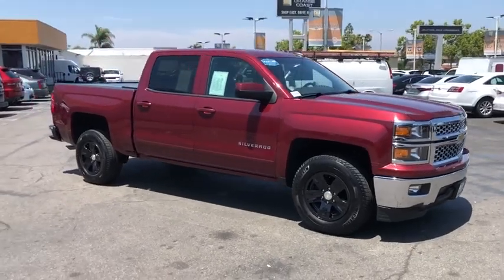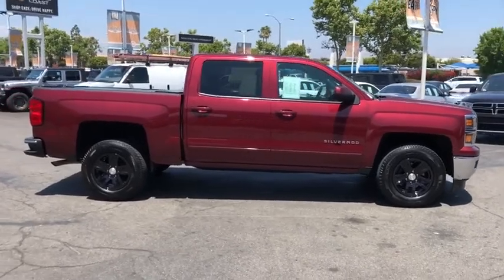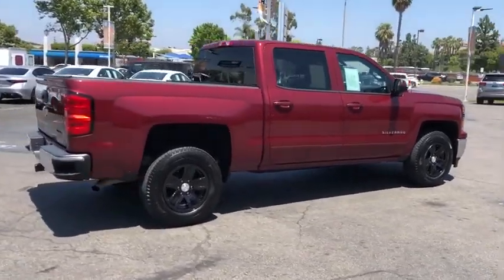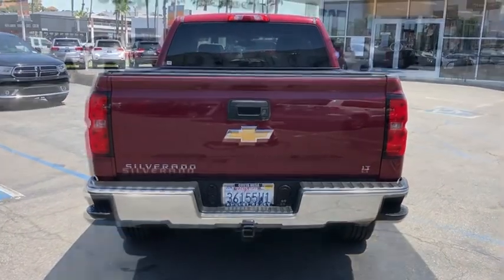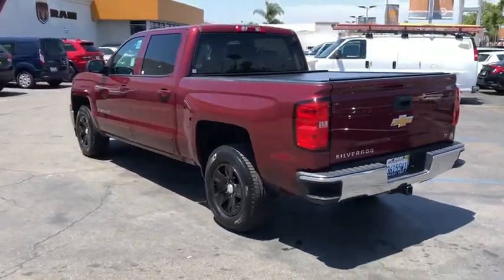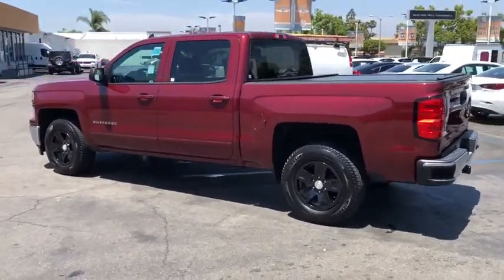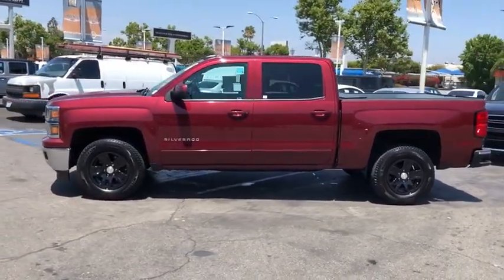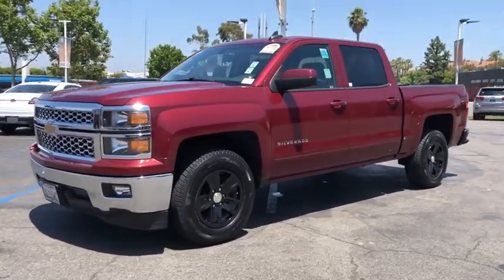2015 Chevrolet Silverado 1500 Costa Mesa, Huntington Beach, Irvine, San Clemente, Anaheim, CA TJ1632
2015 Chevrolet Silverado 1500
2015 Chevrolet Silverado 1500 LT - Stock#: TJ16328 - VIN#: 3GCPCREC2FG209984

** AES CERTIFIED *** ONE OWNER, CLEAN CARFAX, EXTREMELY CLEAN...AS GOOD AS IT GETS FOLKS!!! Deep Ruby Metallic 2015 Chevrolet Silverado 1500 LT LT1 RWD 6-Speed Automatic Electronic with Overdrive EcoTec3 5.3L V8 Hard Sliding Tonneau Cover.This is a 2015 Silverado 1500 LT with only 72449 miles. This vehicle is Deep Ruby Metallic with Jet Black interior and is in STUNNING condition. Recent Arrival!We choose to take the stress out of the purchasing process. We work with third party sites to determine what is a fair price for our customers to ensure you will be happy with your buying experience. At Orange Coast Auto Group, we select only the best pre-owned vehicles to offer our customers. Our commitment to your peace of mind is our #1 priority.That's why each vehicle has a certified quality inspection, 3-month, 3000-mile Power-train Warranty on each car, our 72-hour/250 mile Love It or Leave It return policy, free CarFax report and clean title guarantee. Shop Easy, Drive Happy!Reviews:* Powerful, fuel-efficient engines; many available configurations; well-built, comfortable interior; quiet highway ride. Source: Edmunds* If you don't already like the 2015 Silverado for the mere fact that it's a Chevy, this pickup makes a compelling case for itself with a sophisticated yet intuitive infotainment system, refined interior and an available V8 engine with class-leading power output. Source: KBB.com* The Silverado is the truck you know and trust. The modern body is chiseled and sleek at the same time. The dramatic stacked double grille in front is complimented with vertically stacked headlights on either side, outlined in chrome. The bumper is contoured as well. Also, its tough persona is further accentuated by the geometric lines of its new sculpted fenders and dual power dome hood. The Silverado currently comes in three models: Short Box Crew Cab, Standard Box Crew Cab, and Standard Box Double Cab. Each has six trims with the 1WT as the Base and the LTZ Z71 as the top-of-the-line option. Knowing that it's what's under the hood that counts, the Silverado is stacked with impressive engines. The 1WT, 2WT, LT, and LT Z71 come standard with the 4.3L EcoTec3 V6, with 6-speed automatic transmission. The LTZ and LTZ Z71 come standard with the 5.3L EcoTec3 V8, which is also an option for the other trims. Don't forget the 6.2 EcoTec V8 with 420hp. The Max Trailering Package, offered with both V8 engines, offers class-leading trailering capacity of up to 12,000 pounds. The ride is quiet and the interior more comfortable than ever. The center controls have been updated with an improved layout and are easy to reach. Chevy's MyLink system is an extremely intuitive and helpful system to use. It allows you to control your music, make calls, and navigate to a number of stored destinations all by using your voice. 2WT, LT, and LT Z71 trims get a 4.2-inch color screen to go with it, and the LTZ and LTZ Z71 get an 8-inch color touchscreen. In terms of safety all models come with 4-wheel ABS disc brakes with Duralife rotors, StabiliTrak with Electronic Sway Control and Hill Start Assist. Source: The Manufacturer Summary
DIFFERENTIAL  HEAVY-DUTY LOCKING REAR,STEERING COLUMN  MANUAL TILT AND TELESCOPING,REAR AXLE  3.42 RATIO,TRANSMISSION  6-SPEED AUTOMATIC  ELECTRONICALLY CONTROLLED  with overdrive and tow/haul mode. Includes Cruise Grade Braking and Powertrain Grade Braking (STD),DEFOGGER  REAR-WINDOW ELECTRIC,SEATS  FRONT CLOTH BUCKET WITH (KA1) HEATED SEAT CUSHIONS AND SEAT BACKS  includes 10-way power driver and 6-way power front passenger seat adjusters  including driver/front passenger power recline and driver/front passenger power lumbar. Also includes adjustable head restraints  (D07) floor console and storage pockets.,CONSOLE  FLOOR MOUNTED  RECONFIGURABLE  with moveable cup holders  cell phone storage  power cord management and hanging file holder capability,TRAILER BRAKE CONTROLLER  INTEGRATED,LICENSE PLATE KIT  FRONT,TRAILERING PACKAGE  includes trailer hitch  7-pin and 4-pin connectors (Includes (G80) locking rear differential.,POWER OUTLET  110-VOLT AC,CHEVROLET MYLINK AUDIO SYSTEM  8 DIAGONAL COLOR TOUCH WITH AM/FM/SIRIUSXM  USB PORTS  auxiliary jack  SD card slot  Bluetooth streaming audio for music and most phones  hands-free smartphone integration  Pandora Internet radio  voice-activated technology for radio and phone,DEEP RUBY METALLIC,REMOTE VEHICLE STARTER SYSTEM  Includes (UTJ) Theft-deterrent system.),ENGINE  5.3L ECOTEC3 V8 WITH ACTIVE FUEL MANAGEMENT  DIRECT INJ